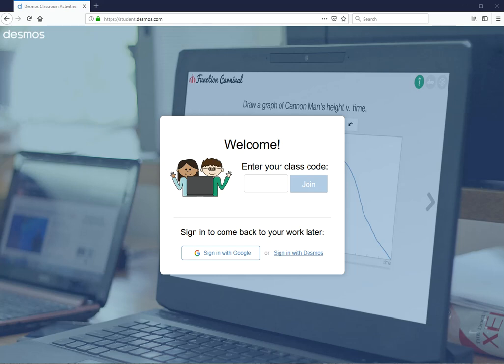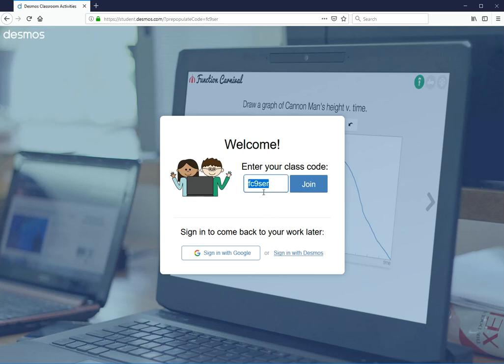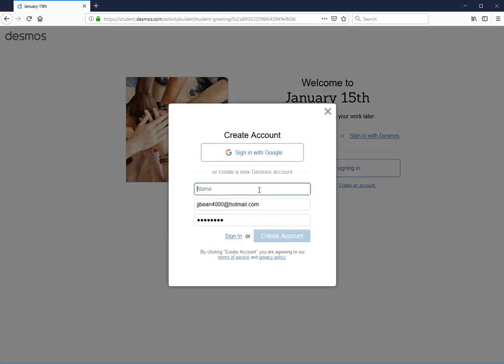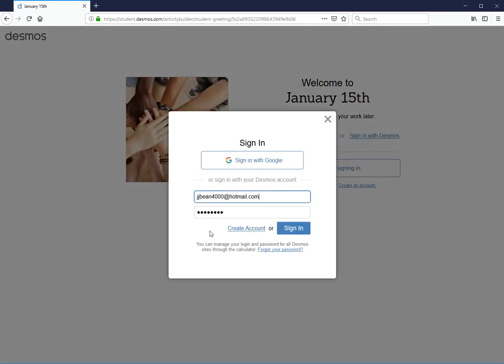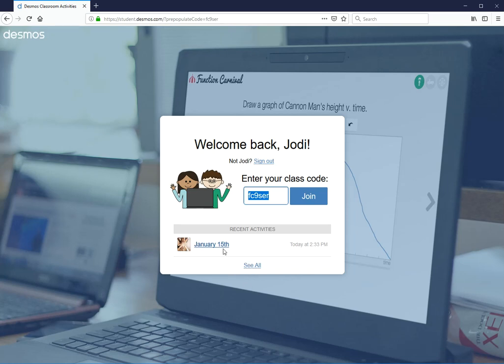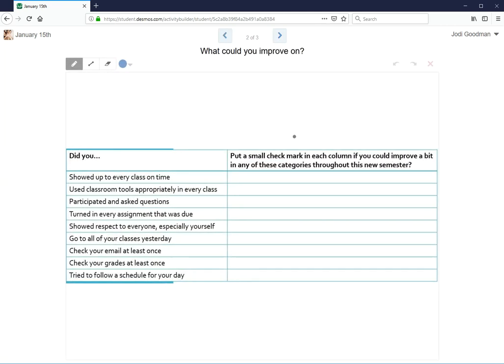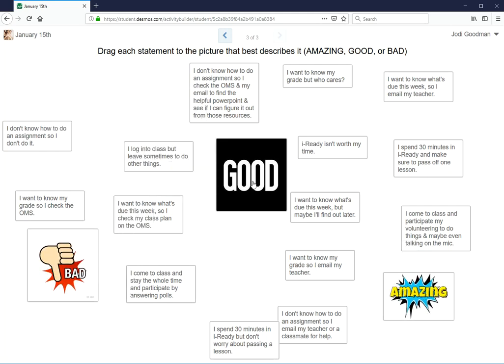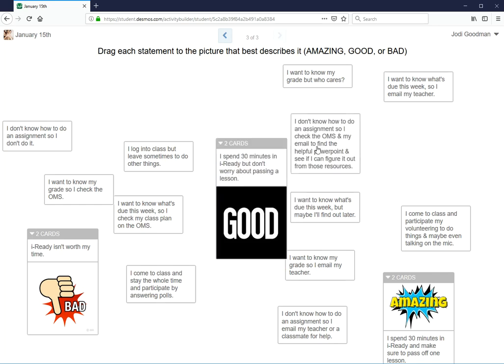Logging into Desmos